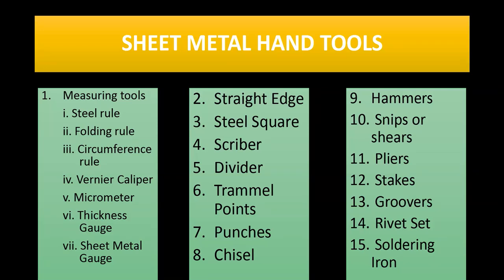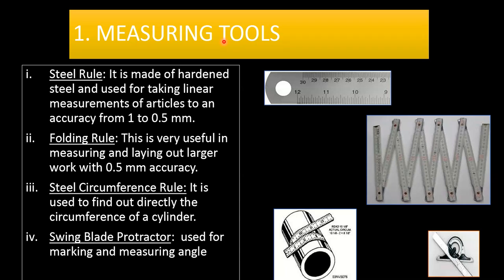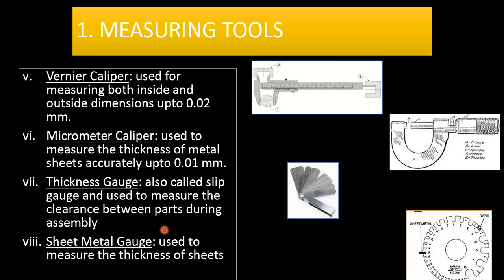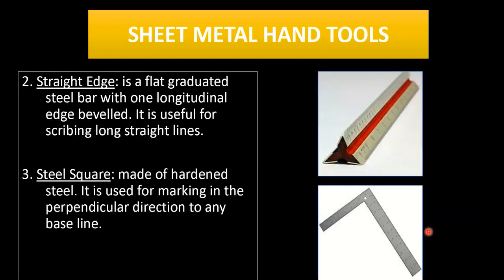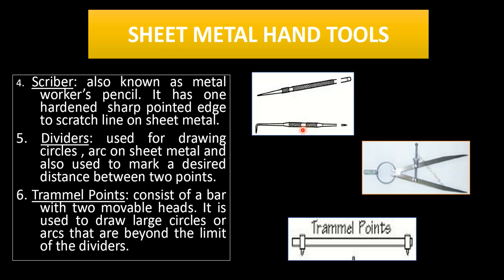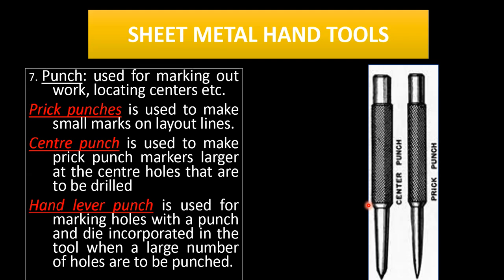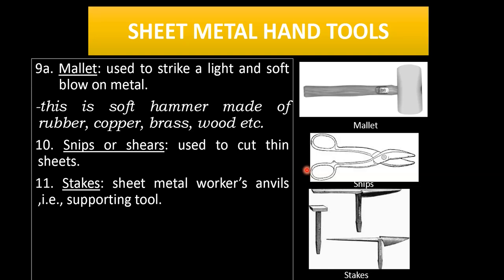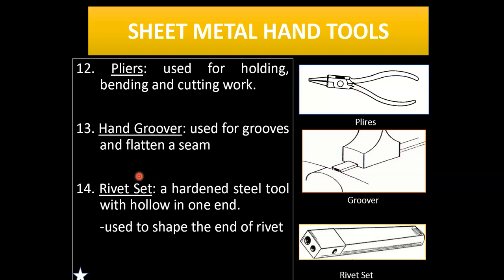What are the Hand tools used in Sheet Metal - Part 7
Learn - What is sheetmetal ? - Sheet Metal Operations sheetmetalbending shearing blanking punching trimmingmachine coining notching forming - Various material used in Sheetmetal - Sheet Metal Hand tools